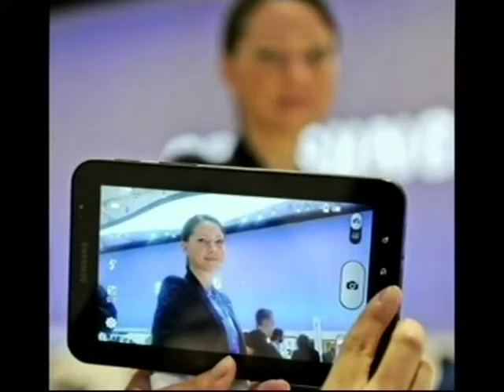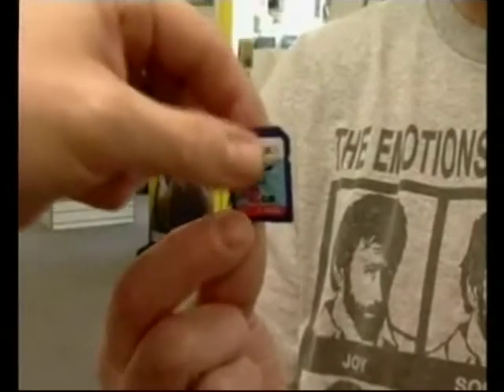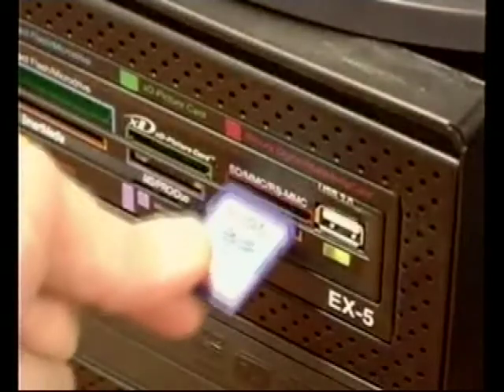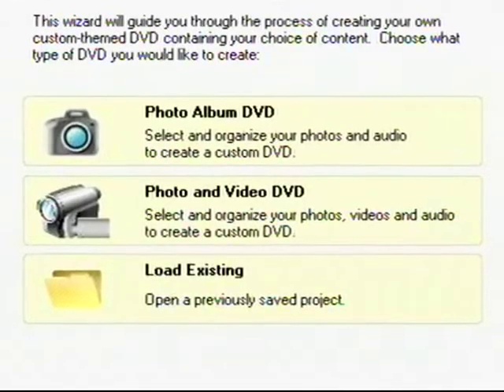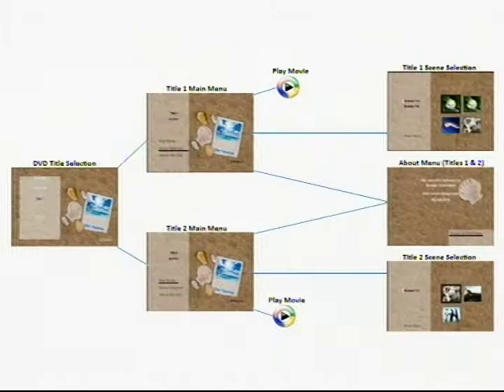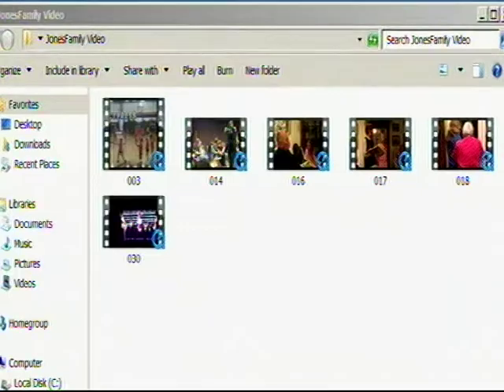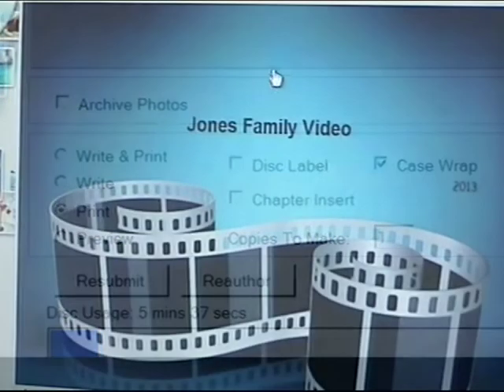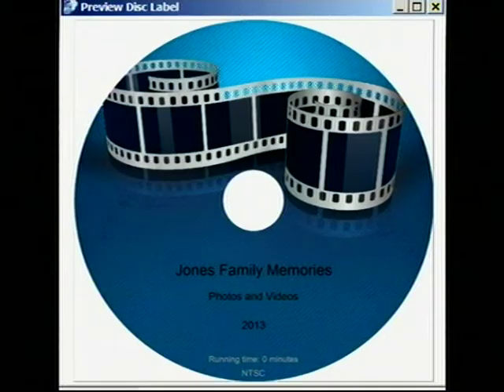TributeMaker Demo Video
Formally call VideoDirector, TributeMaker has all new templates for all workflows.  Special custom templates available for Home Video Studio Owners as well.